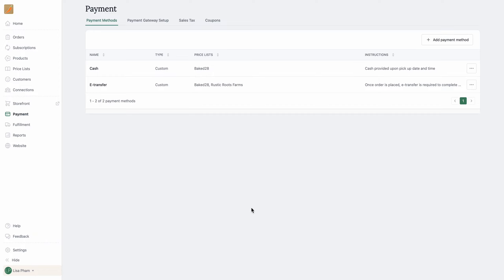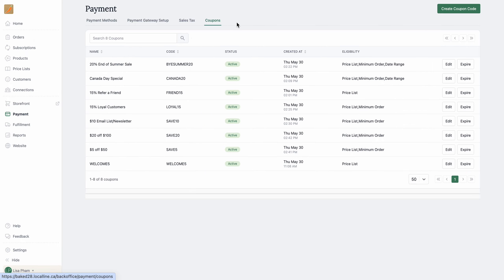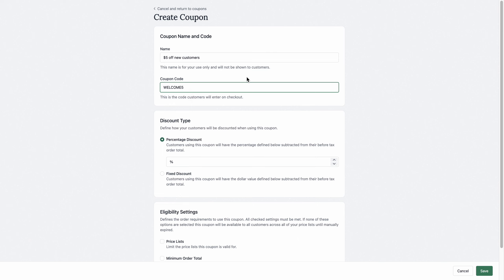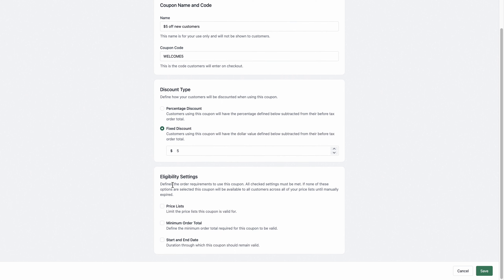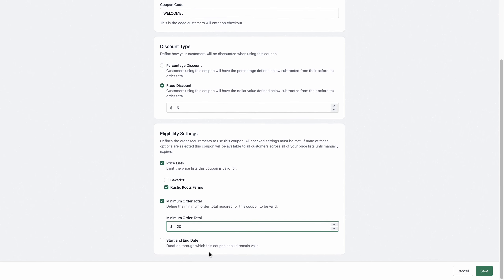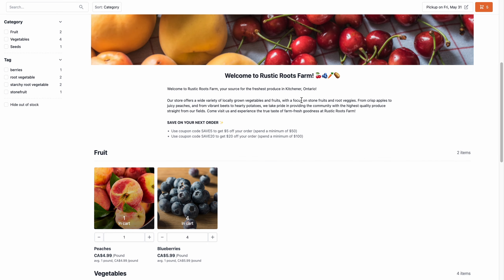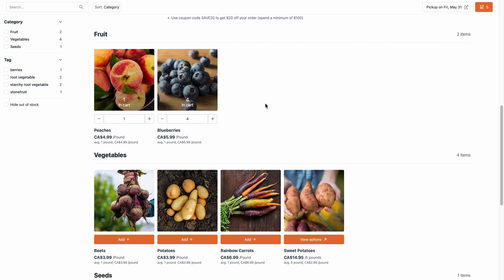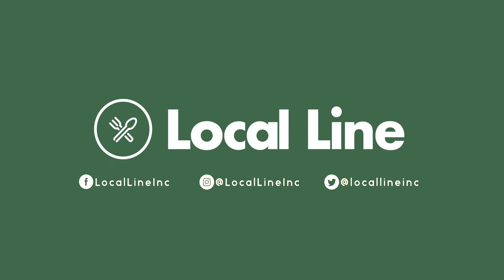Reward New Customers with $5 off | Farm Coupon Codes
If you haven't considered offering coupon codes yet or need some inspiration, this video series explores six offers using Local Line’s coupon codes to boost your farm sales! In this video, Lisa walks you through creating a $5 off coupon for new customers.

Want to learn why thousands of farmers trust Local Line as their platform of choice?